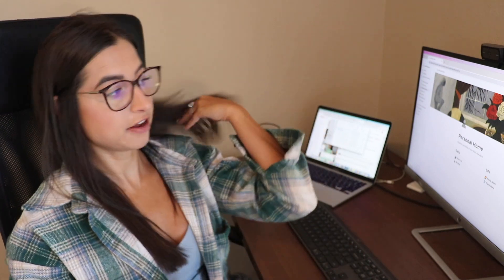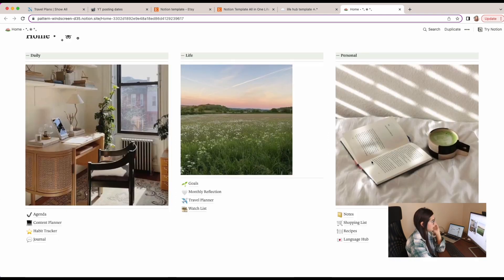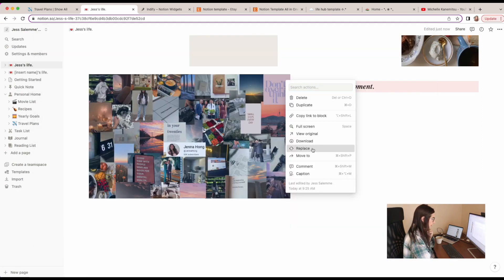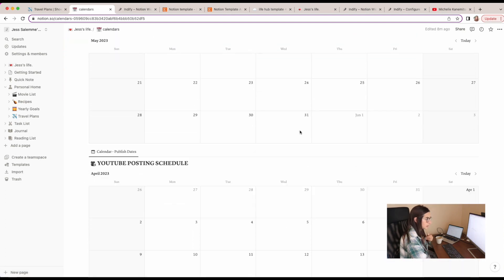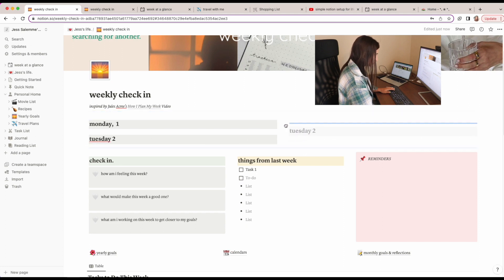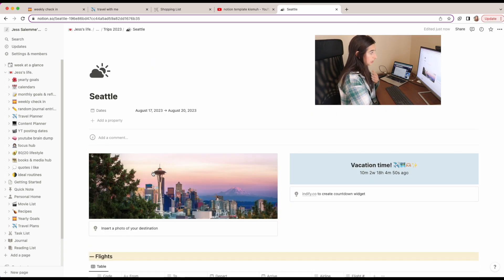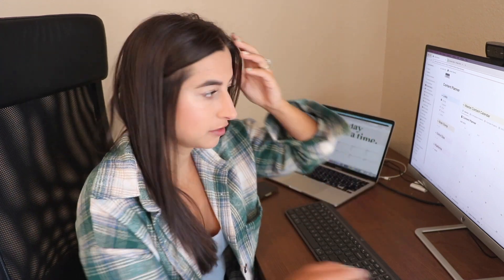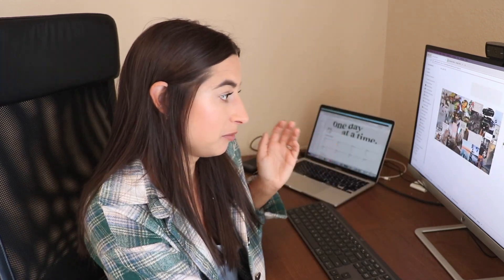How to organize your life | NOTION TUTORIAL & TEMPLATES for beginners | productive & aesthetic 🕊️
Welcome to today's video where I share tips and tricks for how to be more organized using Notion! If you struggle with overwhelming to do lists, keeping your plans, tasks and projects in order, then this video is for you. I show you how to use Notion's powerful features to streamline your workflow and increase productivity. In this video, I cover everything from setting up a Notion workspace, creating task lists, organizing projects, and using templates to simplify your workflow.

Camera (bundle)
Camera (body)

Software I use:
Editing: iMovie